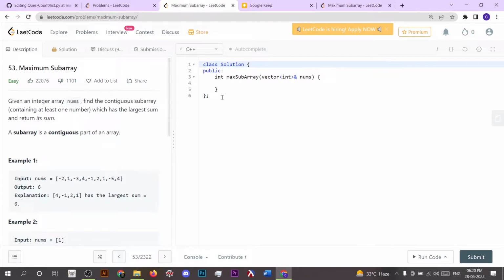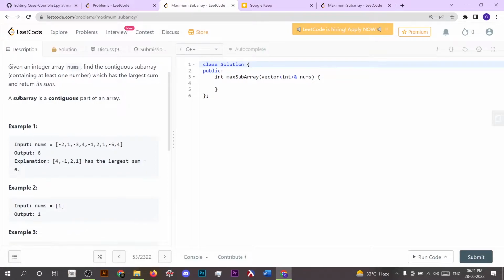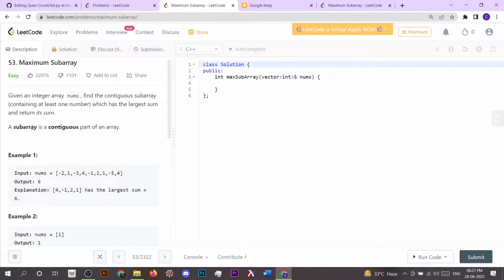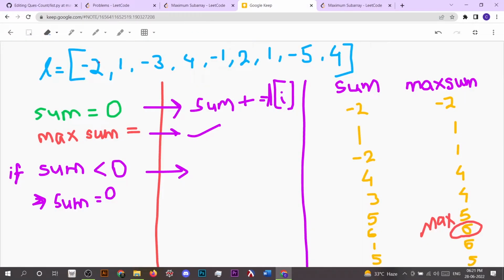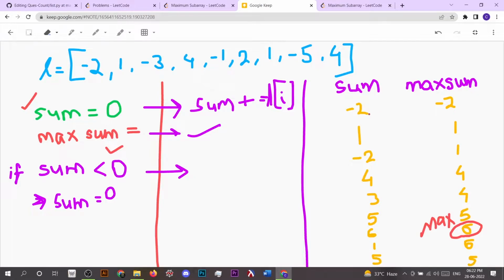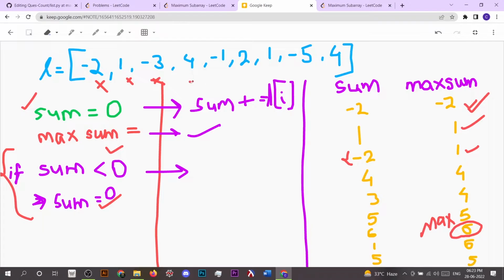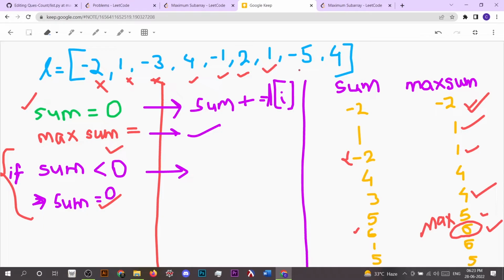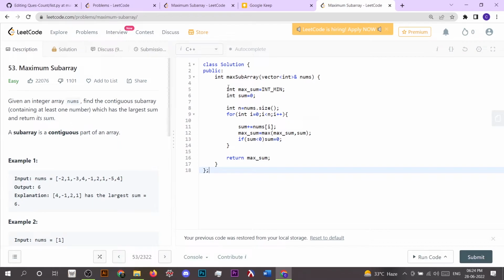Maximum Subarray C++ || Leetcode Problem Number 53 in CPP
Zlozie Code